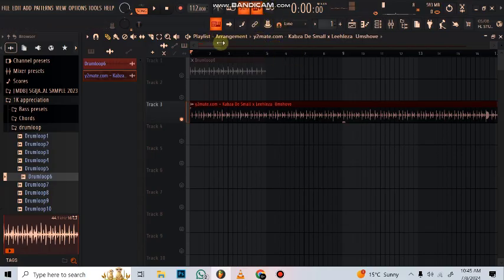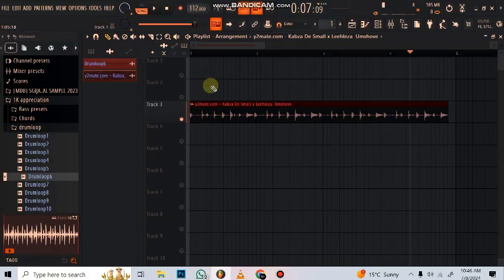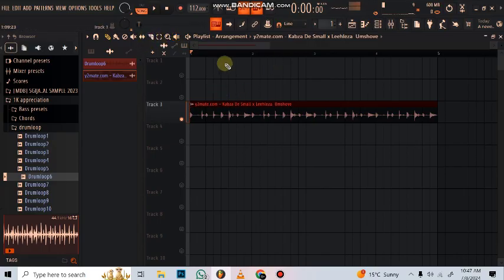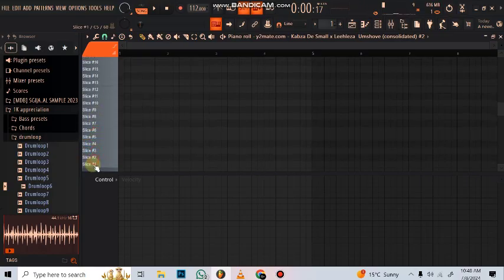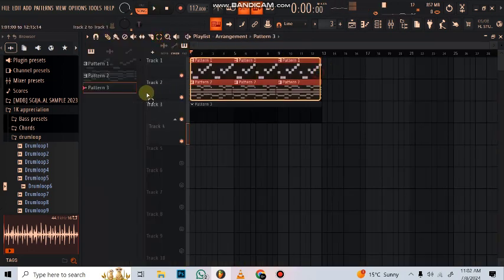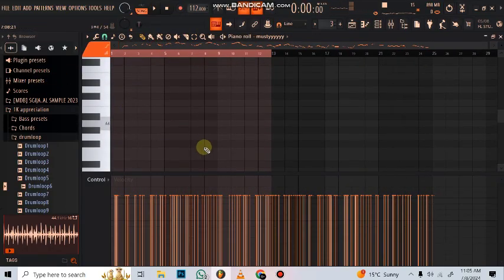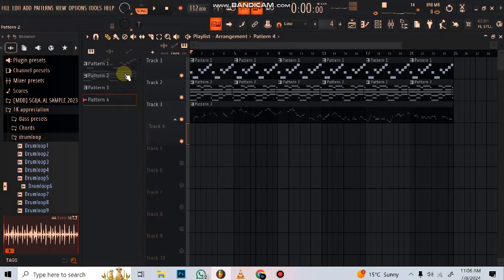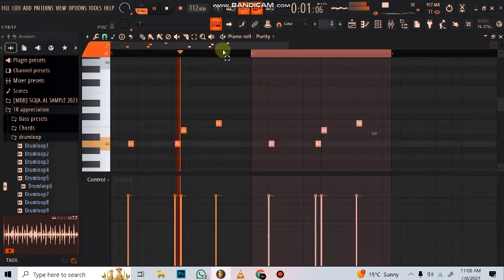How to make amapiano [Life changing hacks for production]